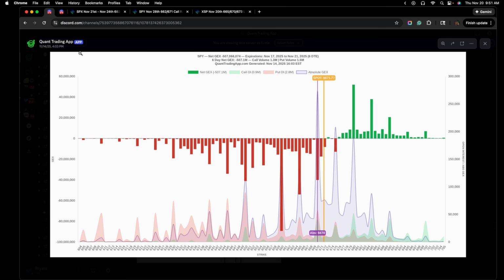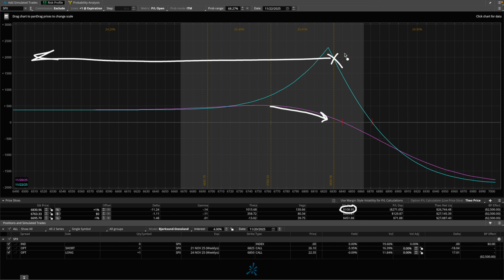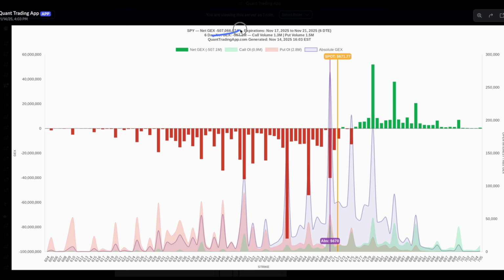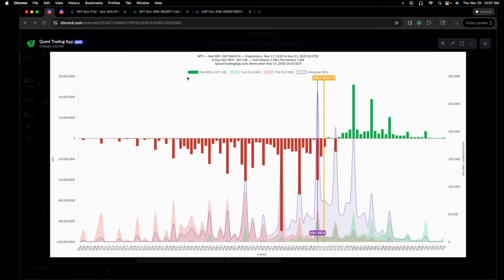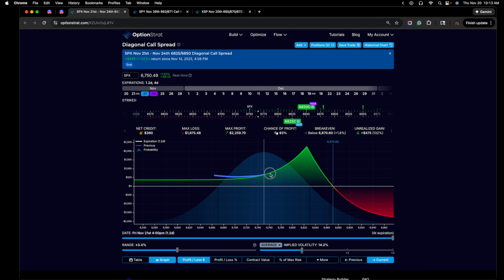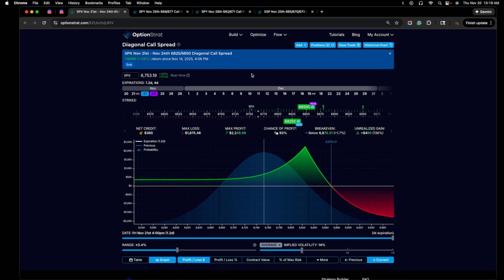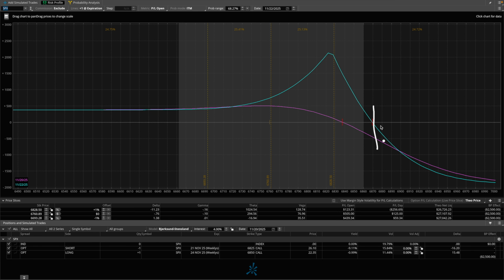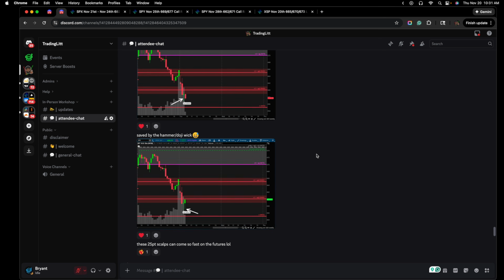How I manage Swing Trades with a Busy Schedule | Ratio Spreads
How I assess my risk and manage swing trades even with a busy schedule while keeping risk low with ratio spreads.

Chapters:
00:00 Intro
01:14 Why Long Bias
03:21 Call Diagonal Risk Profile
07:30 Upcoming GEX Profile
12:26 XSP BWB
13:48 Visualizing
15:33 SPX Upcoming GEX
17:56 Risk Assessment
19:11 Call Ratio Spreads
27:30 Conclusion